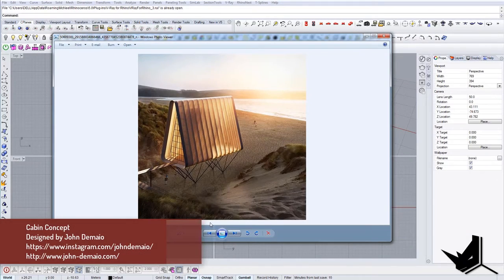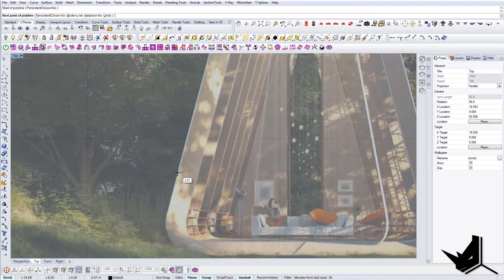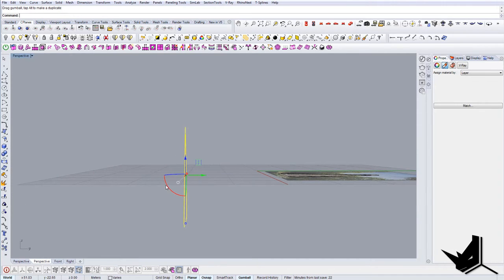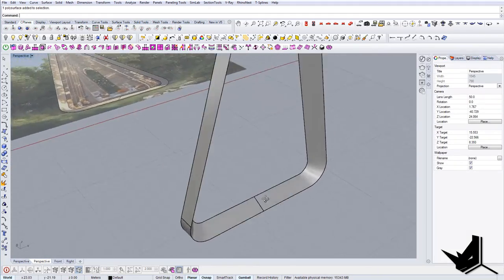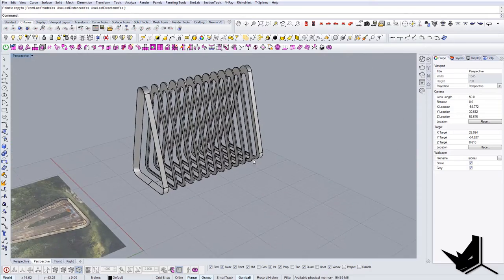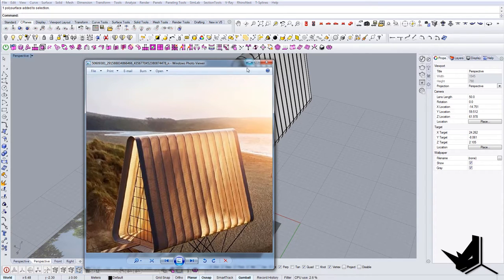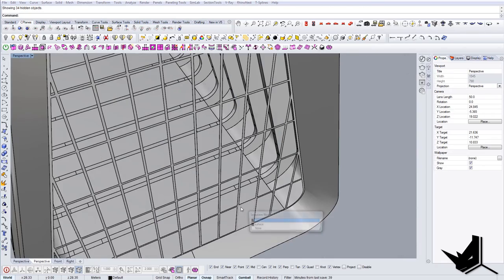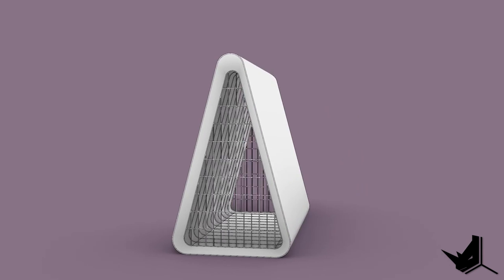Learn Rhino - Modeling Cabin Concept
Learn Rhino - Modeling Cabin Concept // This is a conceptual project designed by John Demaio from Foster and Partners. The simplicity of the form and shape at its finest. Here, we will be modeling the overall design with some simple Rhino commands and taking this project into 3D. One of the interesting commands mentioned in the tutorial is Circle tangent to 3 curves.

This way you will be among the first to see the newest Learn Rhino tutorials.